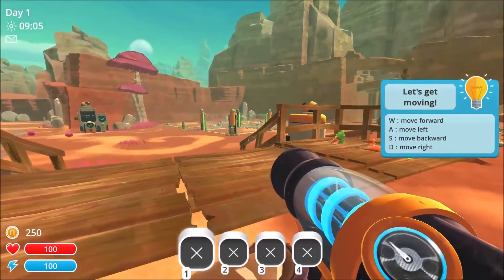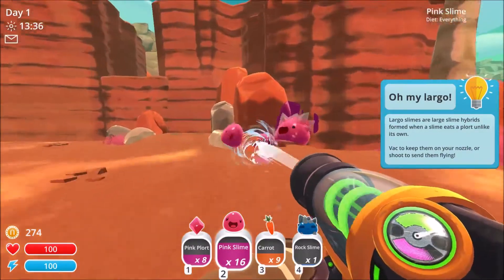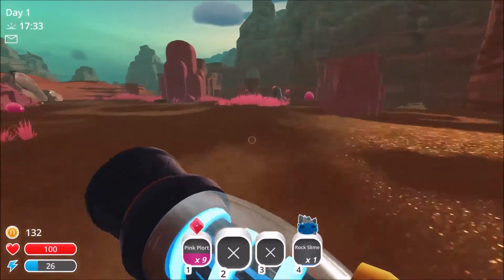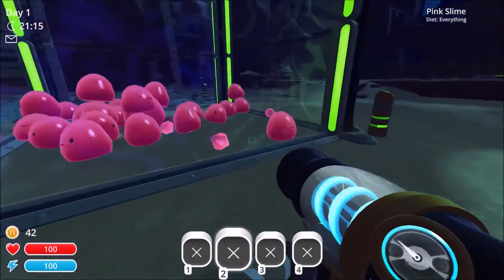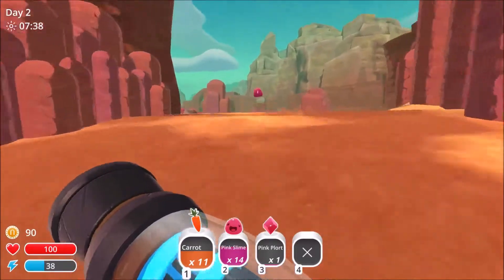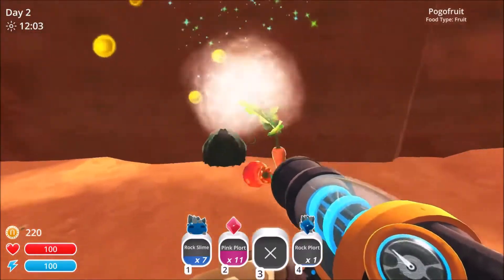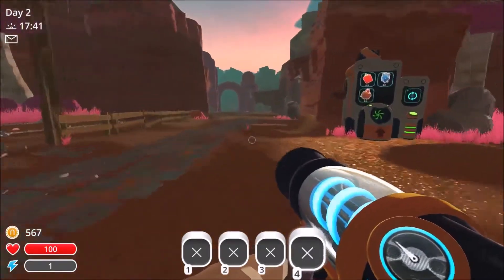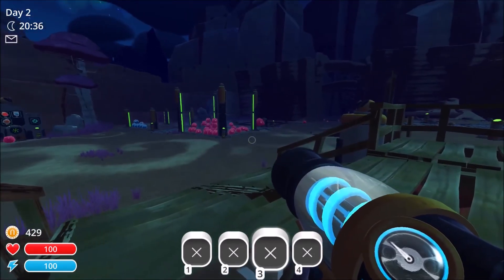Slime Rancher - Ep. 1 - Welcome to the Far Far Range